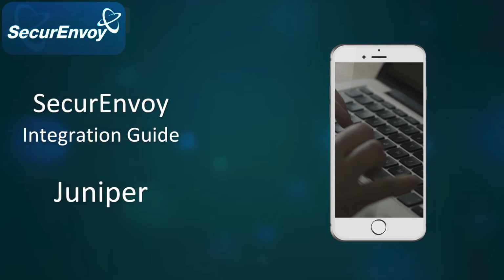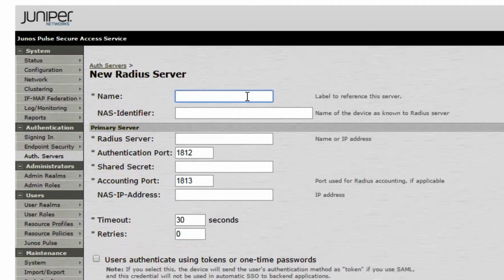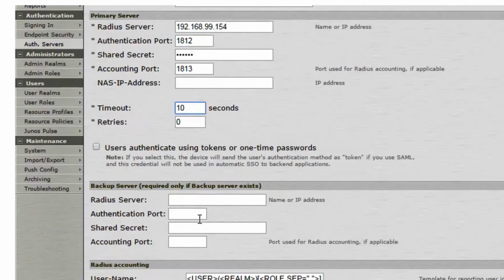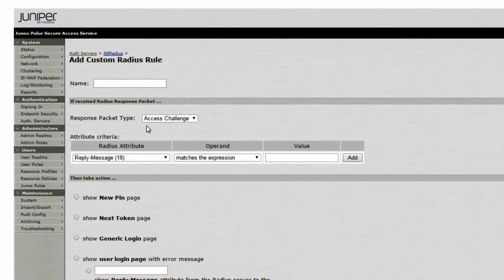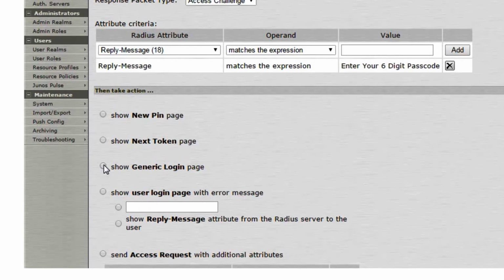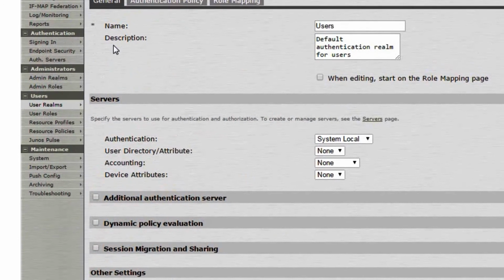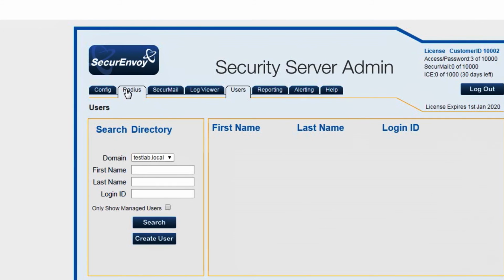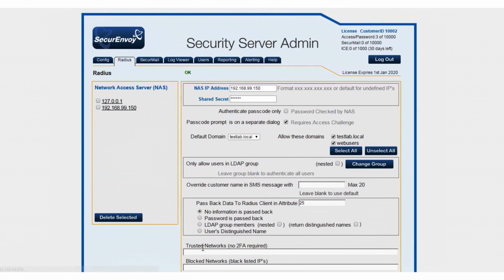Juniper integration with SecurEnvoy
A step by step guide to instal SecurEnvoy with a Juniper appliance.